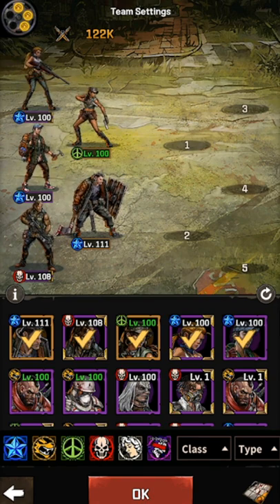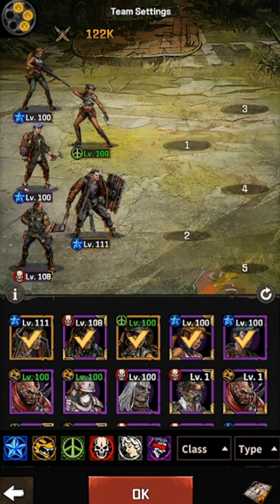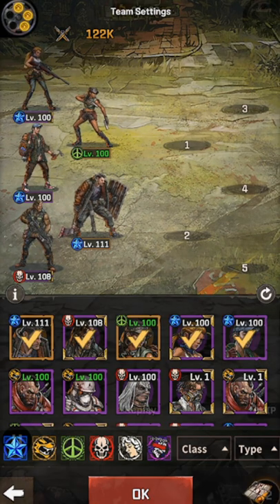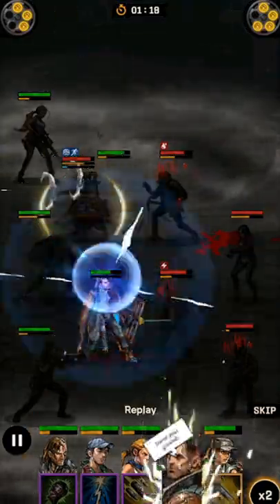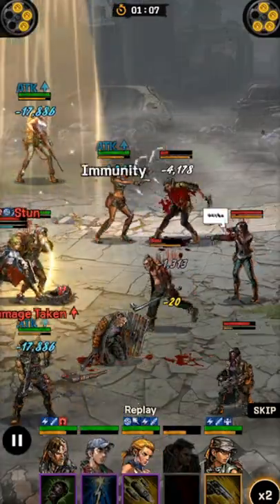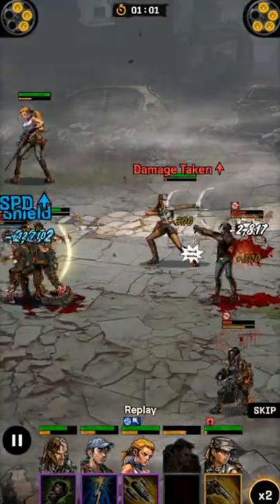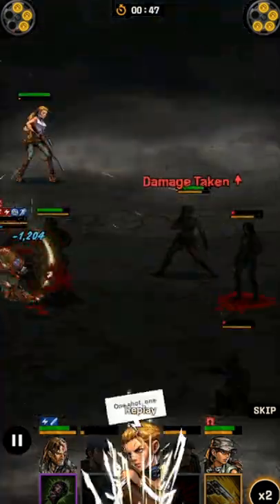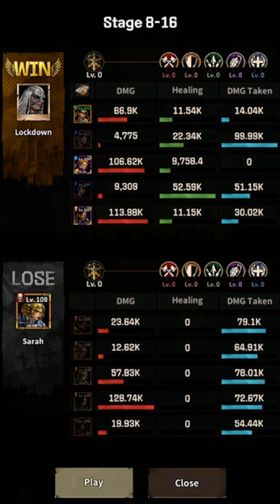Rosita Can Tank Frontline! Stage 8-16 vs. Sarah + Sherry - The Walking Dead: All-Stars / Allstars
Little basic guide on using Rosita as a Frontline tank in TWD Allstars! She can evade - A LOT! Just make sure she does not get controlled or it seems her evade chance drastically drops. Also Evade items seem to stack with her passive. Want to be notified of future All-stars videos?

The Walking Dead: All-stars is a mobile game brought to us by Com2us.